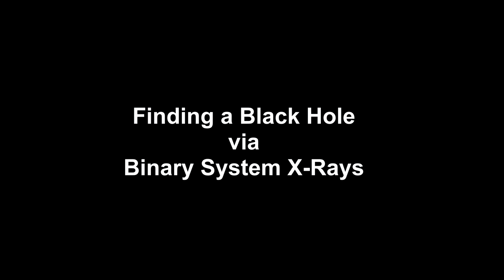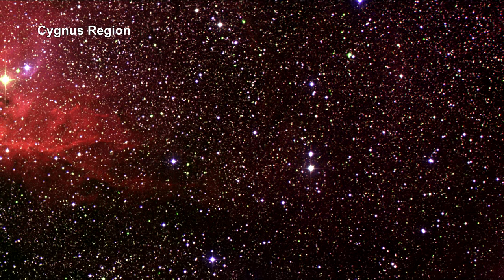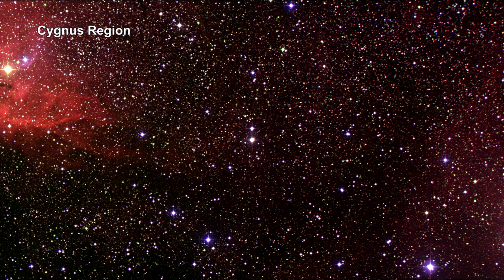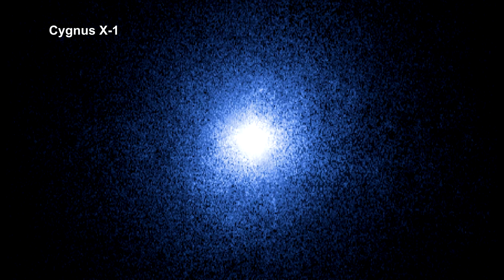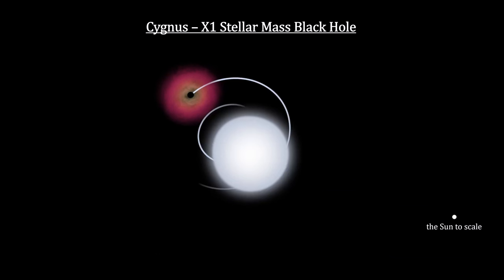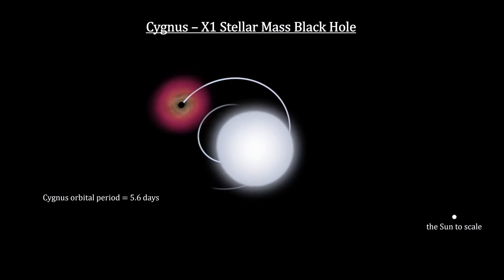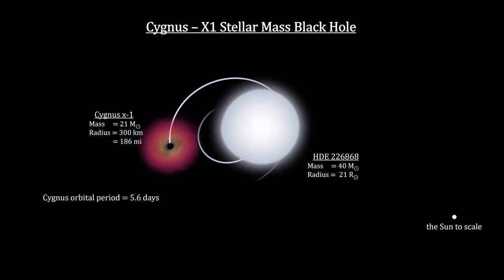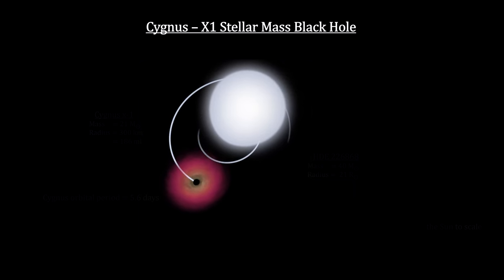Classroom Aid - Finding Black Hole Cygnus X-1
Given that nothing from inside a black hole can reach us, we need to look at the impact a black hole has on its surroundings to find one. We’ll use real examples to illustrate how black holes are detected.

A binary star system where one of the stars is not visible is a good place to look for black holes. The first one ever detected was found in the Cygnus region. Here’s a Hubble image of the region. The star visible at the center is called HDE 226868. It’s a blue supergiant star 7300 ly from Earth.

A very strong x-ray source called Cygnus X-1 was also found at this location. But blue supergiant stars cannot generate the volume of x-rays detected. This led astronomers to suspect that the source is a black hole orbiting close to the blue supergiant. We used this system earlier in our segment on accretion disks.

Analysis of the system showed that the distance between the x-ray source and the star is just 1/5 of the distance between the Earth and the Sun. That’s very close. These two objects are orbiting their center of gravity once every 5.6 days. This orbital motion gives us the mass of the two objects. The blue giant is 40 times the mass of the sun and Cygnus X-1 is 21 times the mass of the Sun. With that mass, it cannot be a neutron star because neutron stars cannot exceed three solar masses.

In addition, if the star that collapsed into a black hole had exploded as a supernova, the companion star would have been ejected from the system. That HDE 226868 remained in orbit, indicates that the progenitor may have collapsed directly into a black hole without exploding (or at most produced only a relatively modest explosion). Plus, additional evidence for a black hole comes from the x-ray fluctuations. Observations of Cygnus X-1 found a fading pulse. With all this, astronomers came to accept that Cygnus X-1 is indeed a stellar-mass black hole.